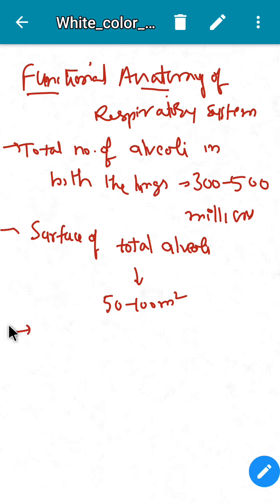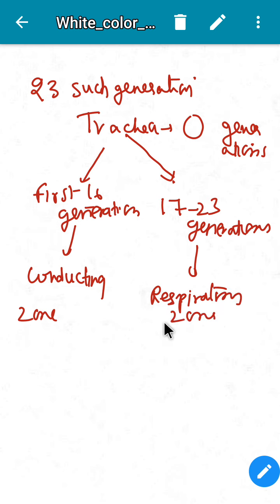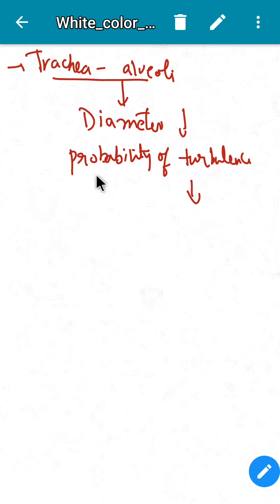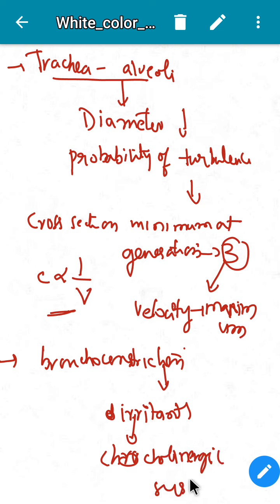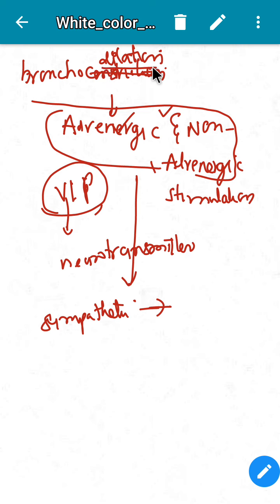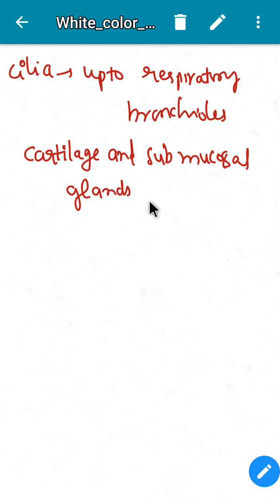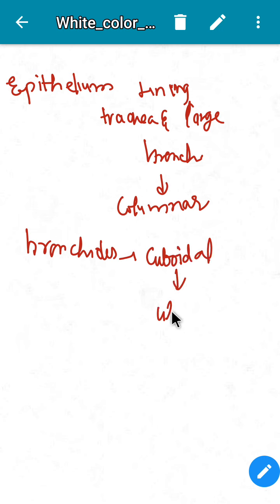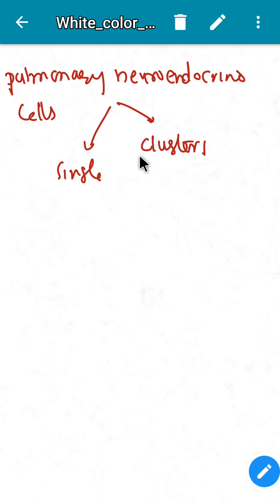Functional anatomy of respiratory system